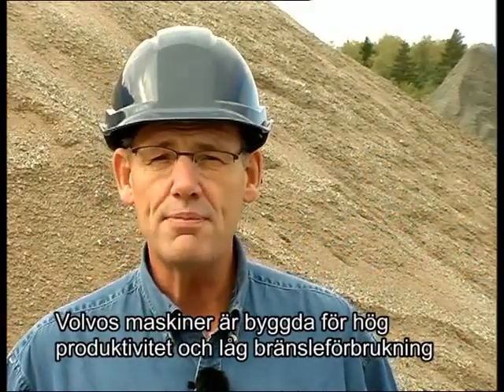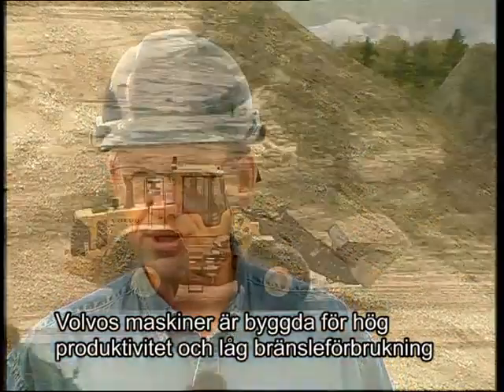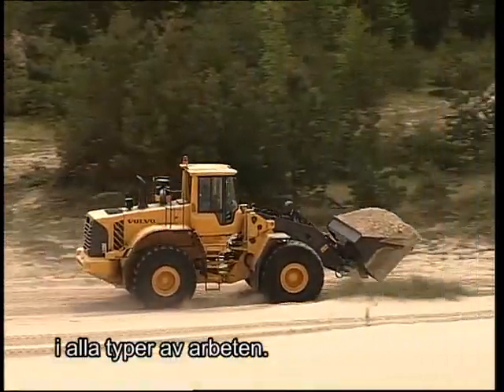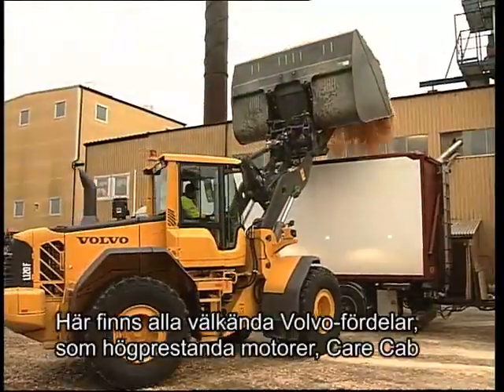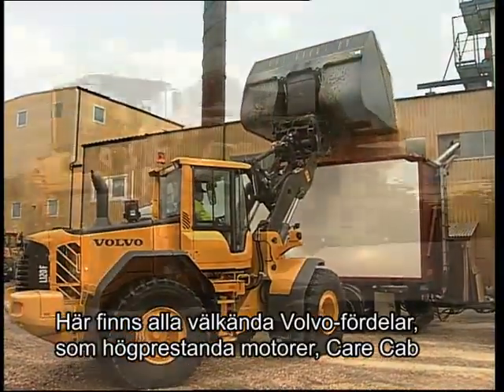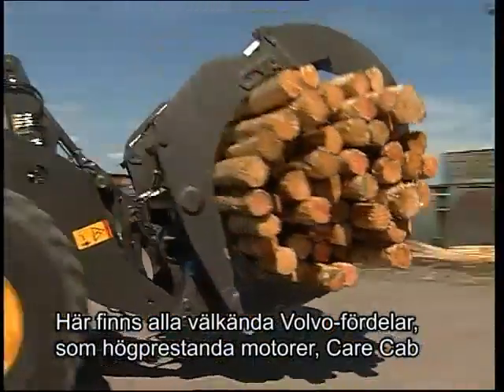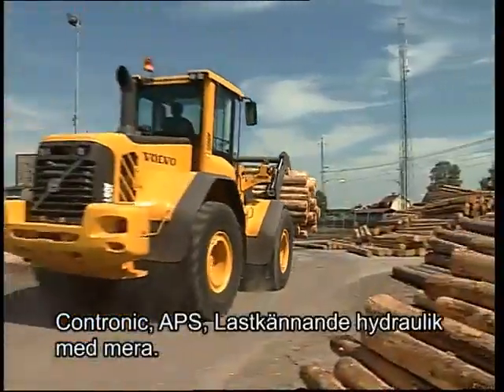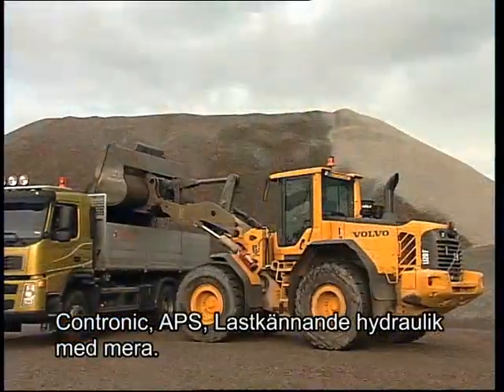1. Körteknik Volvo hjullastare: Inledning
Grundläggande körteknik hjullastare/lastmaskin från Volvo Construction Equipment hos Swecon.